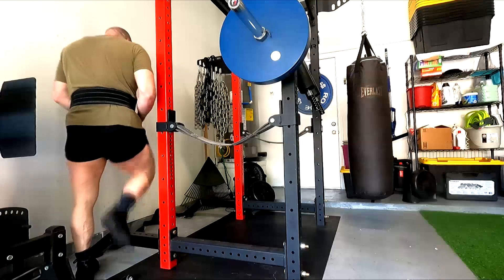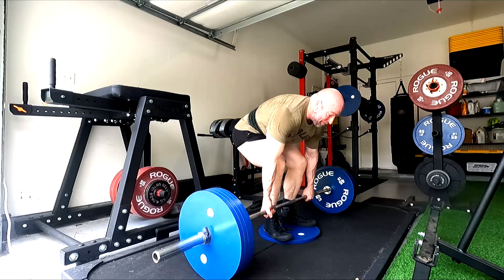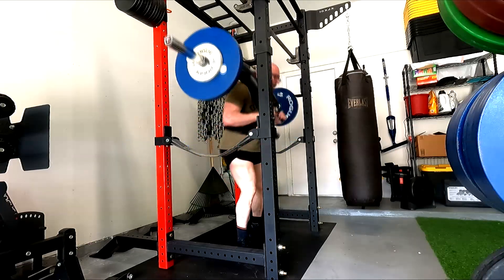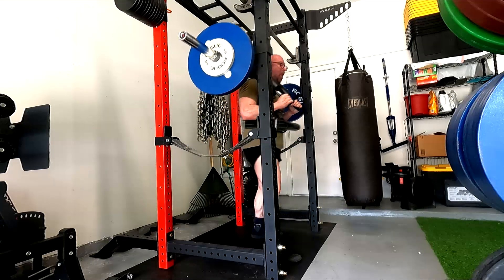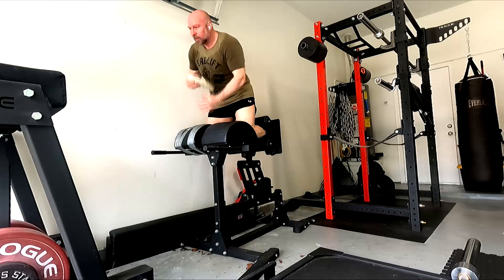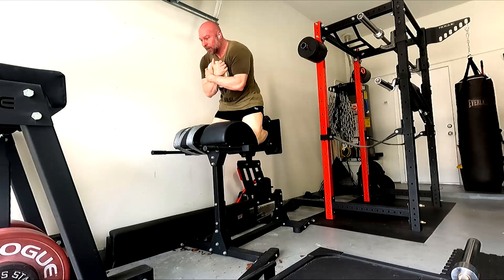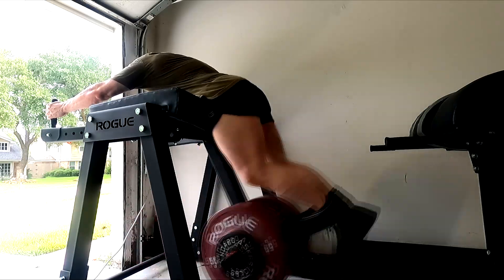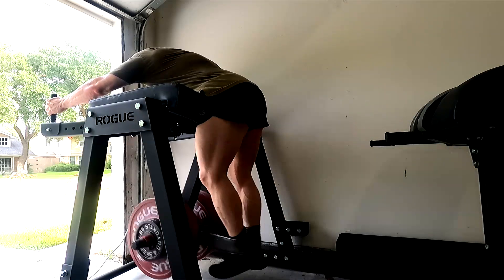Squat & Deadlift Day - 7-4-2023!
Today's Training Session:
-SSB Squat: 421x3
-Deficit Deadlift: 500x5
-SSB Good Morning: 261 3x10
-Glute Ham Raise: 10 2x12
-Reverse Hyper: 250 5x10